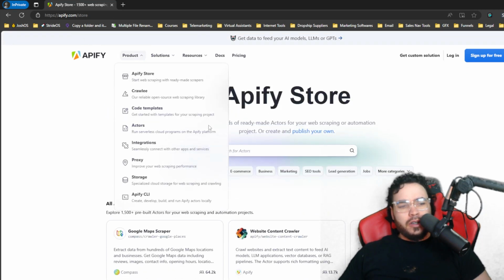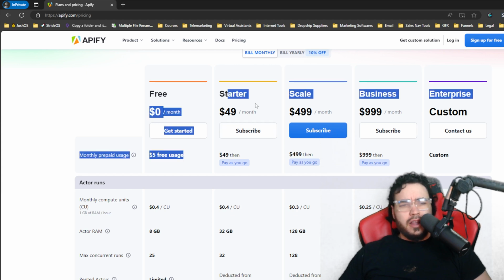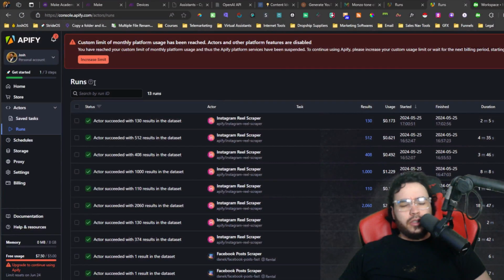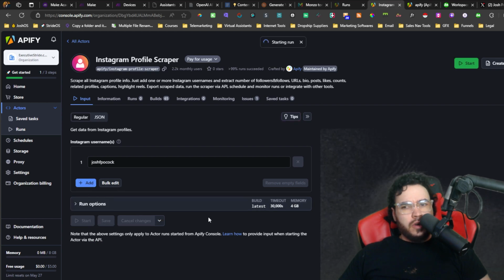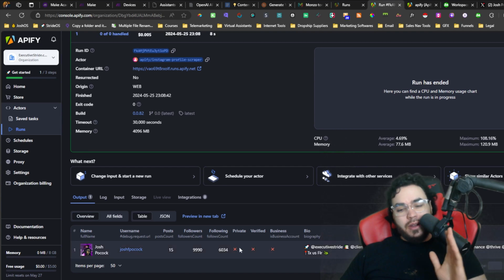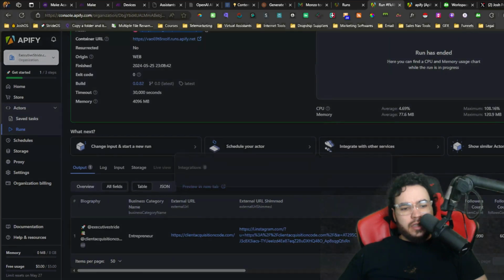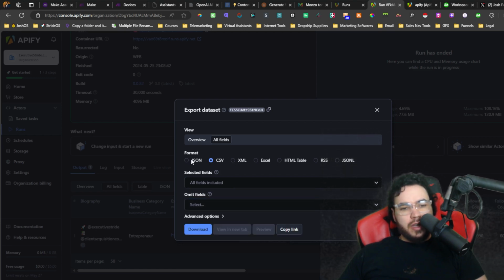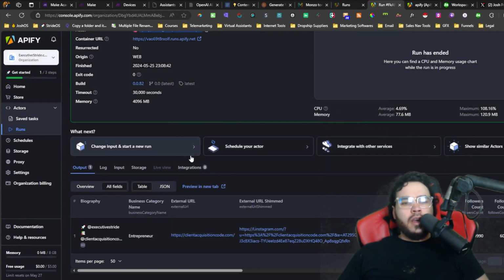How To Scrape Websites With AI Scraping Bots Using Apify 🤖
⏳ Timestamps